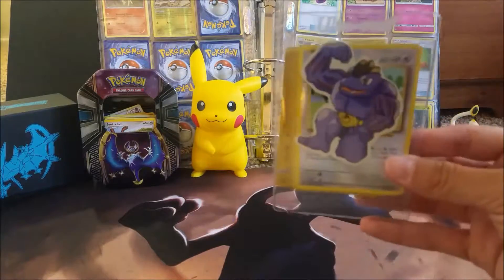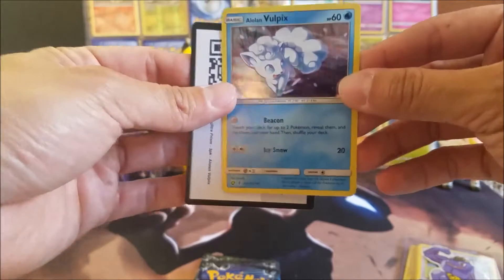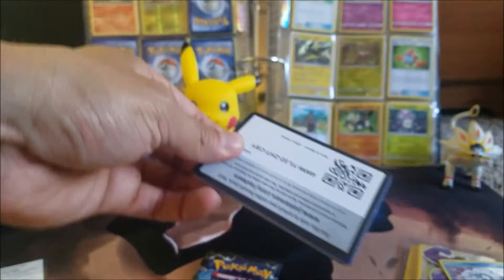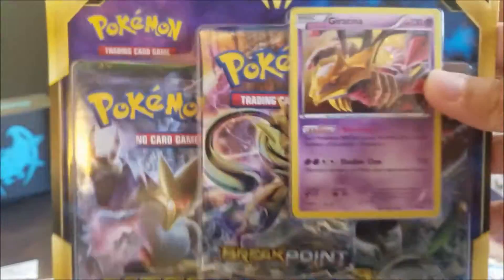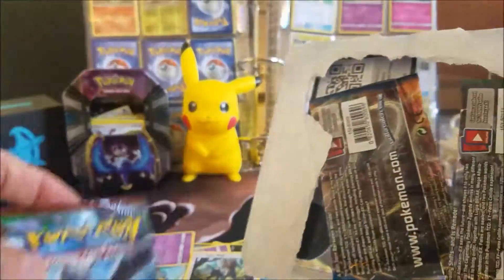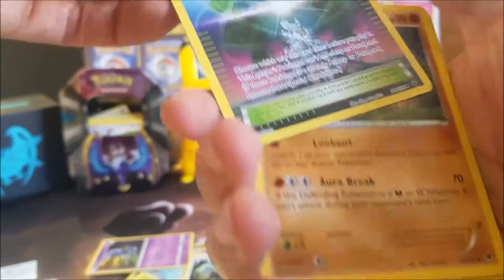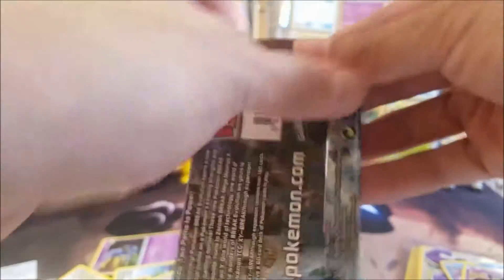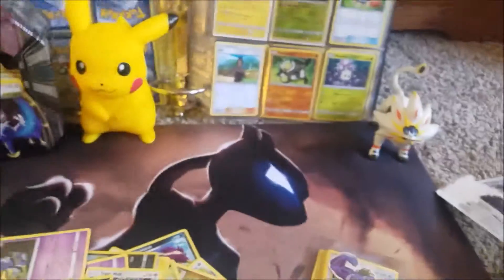Give Away - More Cards!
Preparing a give away package and adding some cards to it from 2 Blister Packs.